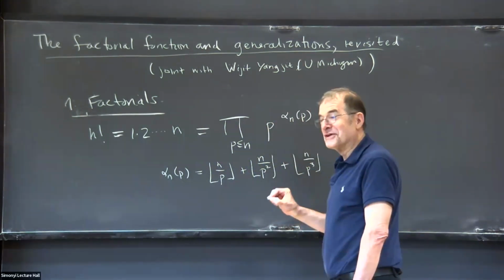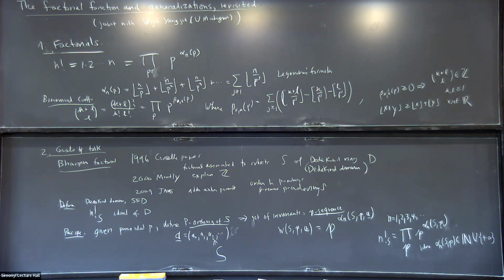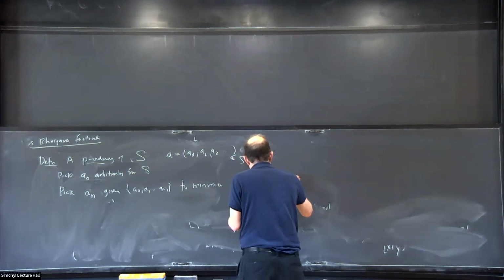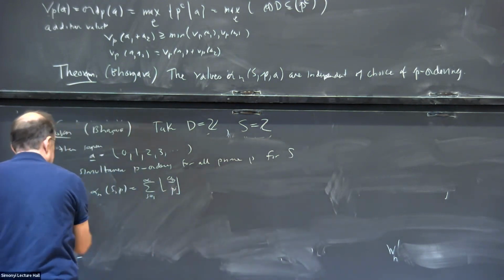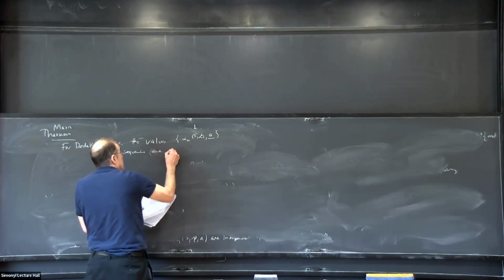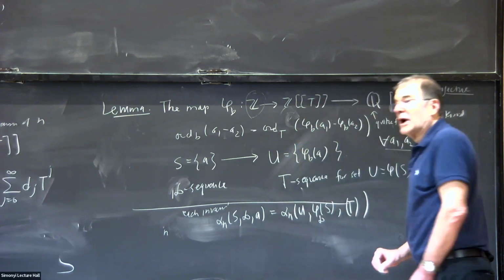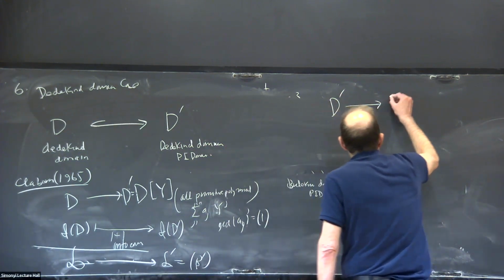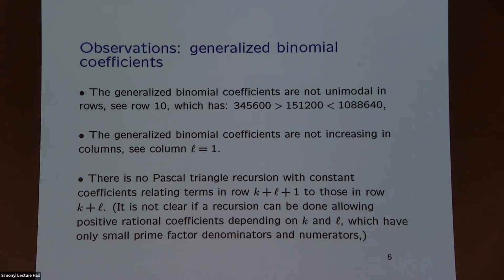The Factorial Function and Generalizations, Revisited - Jeffrey Lagarias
Topic: The Factorial Function and Generalizations, Revisited.
Speaker: Jeffrey Lagarias
Date: April 11, 2023

In 1996 Manjul Barghava introduced a notion of P-orderings for arbitrary sets S of a Dedekind domain, with respect to a prime ideal P, which defined associated invariants called P-sequences. He combined these invariants to define generalized factorials and binomial coefficients associated to the subset S. These factorials were used in characterizing rings of polynomials that are integer-valued on S. Further generalizations of P-orderings by Bhargava in 2009 (with more parameters) have many applications. This talk defines analogous invariants for all proper ideals B of a Dedekind domain, called B-sequences, and extends the notion of generalized factorials and binomial coefficients to this setting. (This is joint work with Wijit Yangjit (U. Michigan))